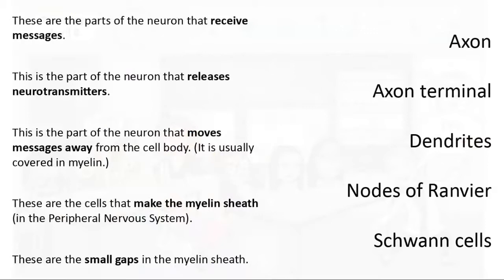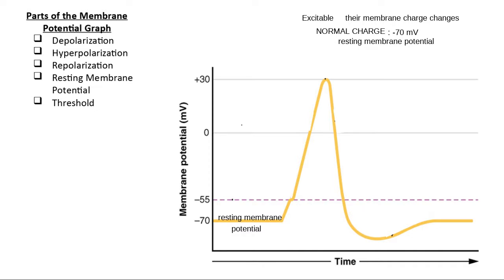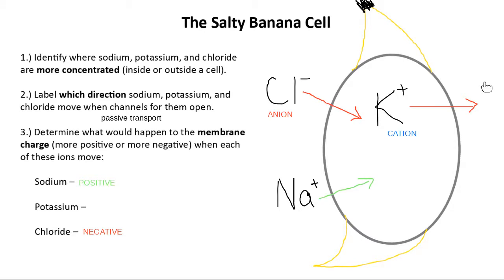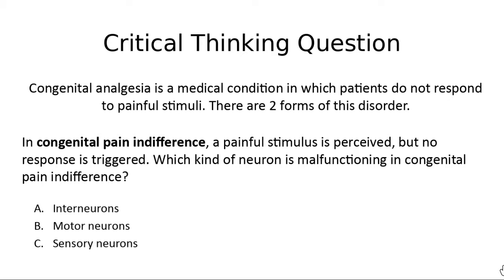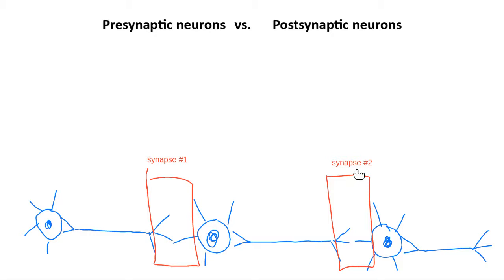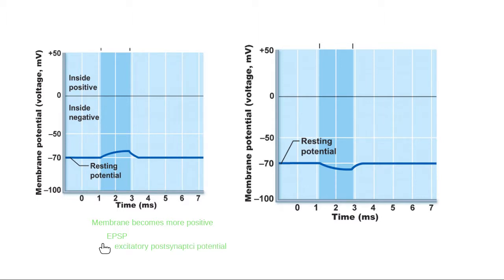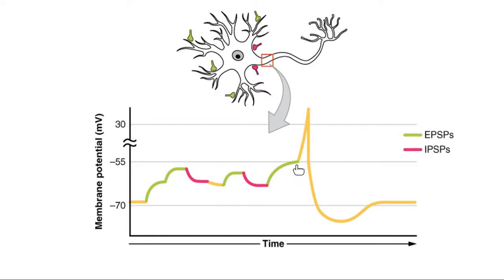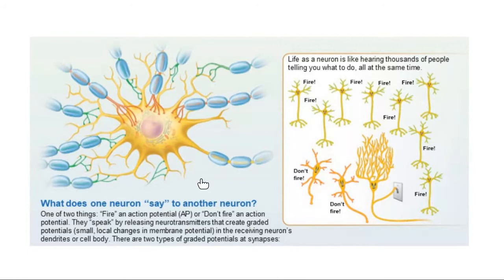Lesson #10 (Part 1) - April 8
In this session, we covered the first half of Lesson #10 - Neuron Physiology. We started with a pretty exhaustive group work assignment that reviewed the parts of the neuron (both on an image and based on their functions), the neuron membrane potential graph, and the salty banana cell. Then we transitioned into new material, including the functional classification of neurons and how presynaptic vs. postsynaptic neurons were different. We ended with a detailed look at neuron signalling, particularly EPSPs & IPSPs and how they are used in the process of summation.